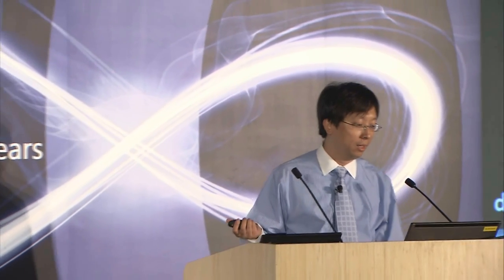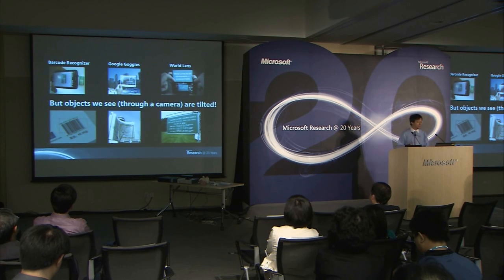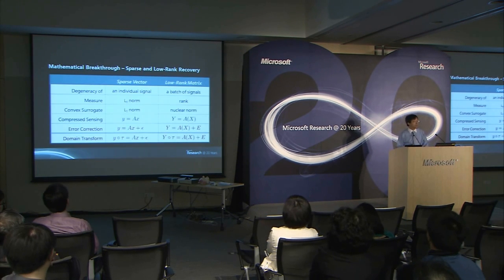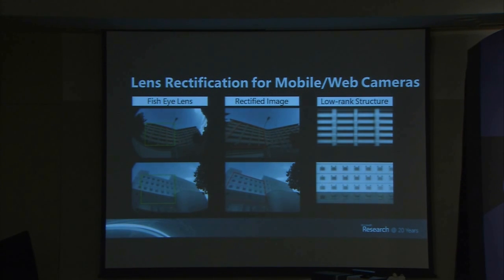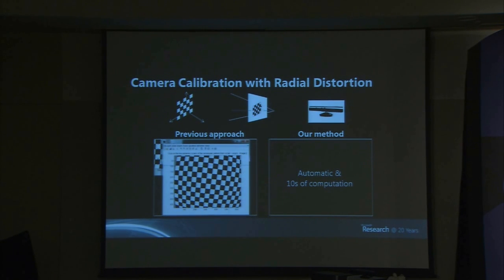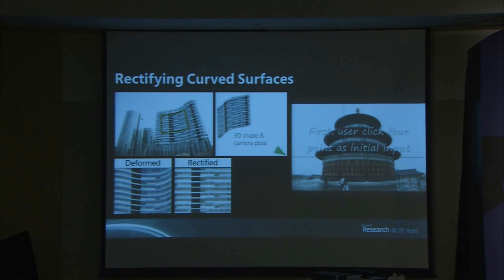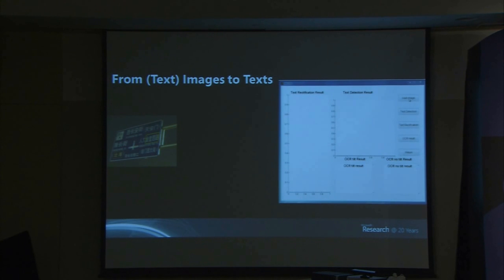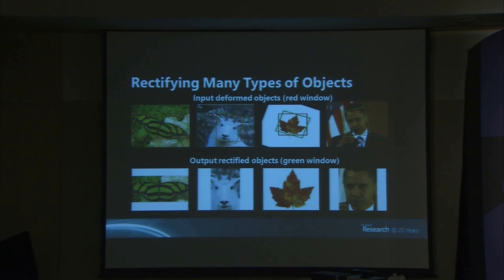TILT: Rectify Everything You See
Yi Ma, a computer vision expert who recently joined Microsoft Research Asia and leads the computer vision group, shows how people can rectify things we see. The correction of strong perspective distortion has been a very challenging problem in the past 20 or 30 years. Yi introduces the background and the latest development of project TILT by his team to resolve the problem.